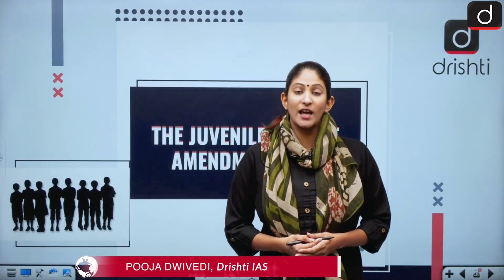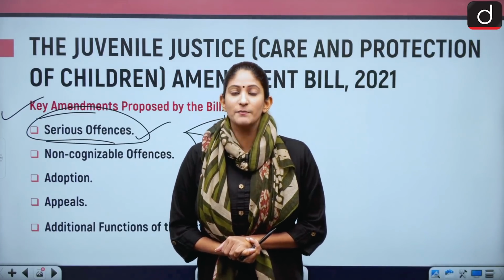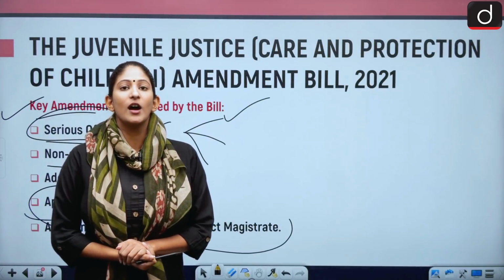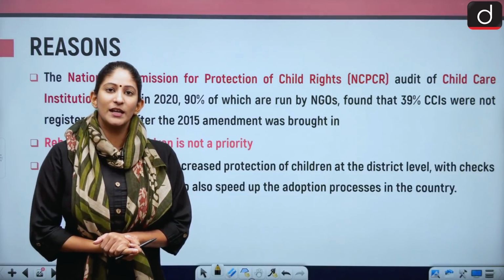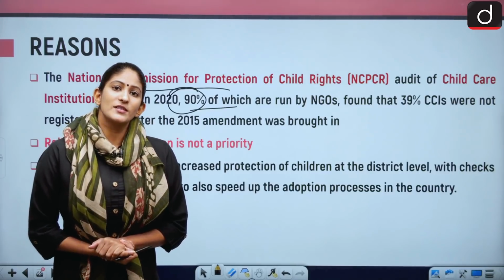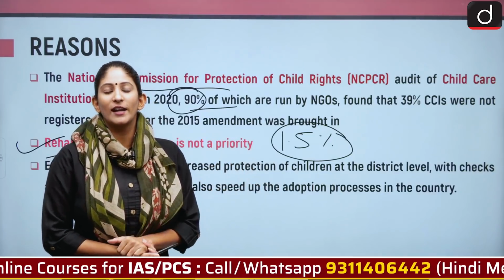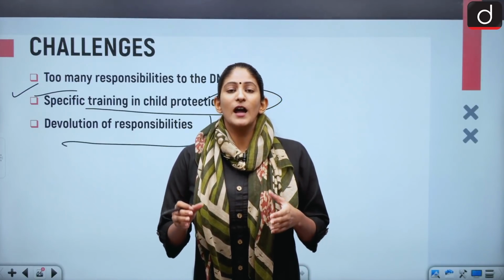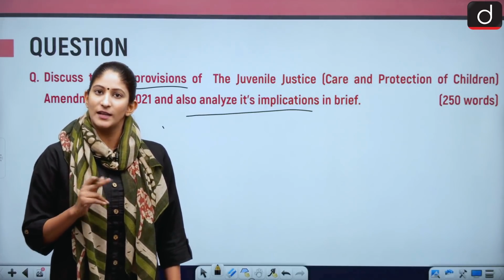Juvenile Justice Amendment Bill, 2021 - IN NEWS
In today's, we have discussed about the Juvenile Justice Amendment Bill, 2021.
We have in brief discussed about the needs and impacts of the amendment.
We have covered the challenges and the way forward too.

•The news
•The Juvenile Justice (Care and Protection of Children) Amendment Bill, 2021.
•The reasons for Amendment
•Challenges
•Way forward
•Question